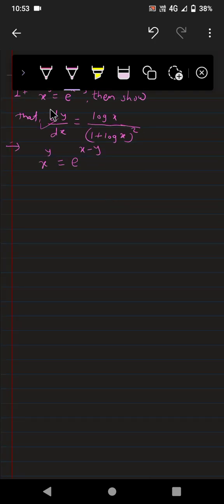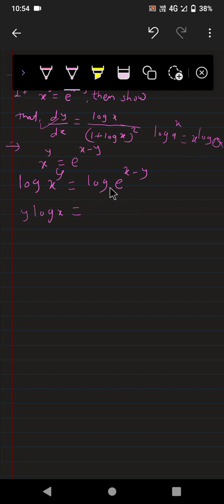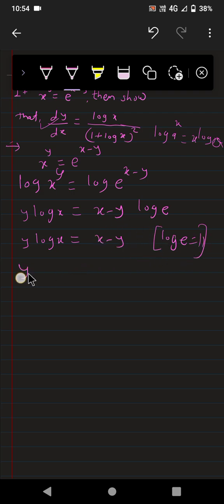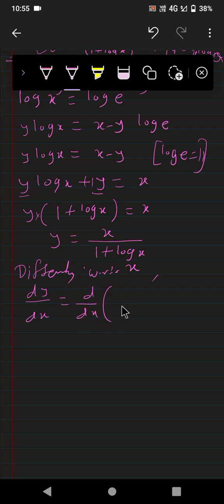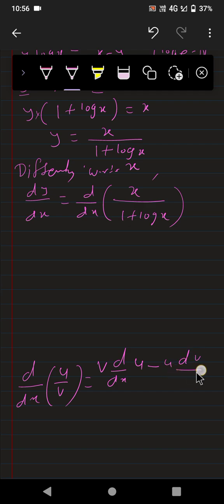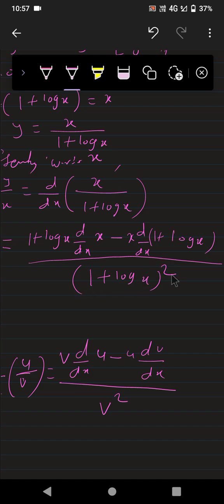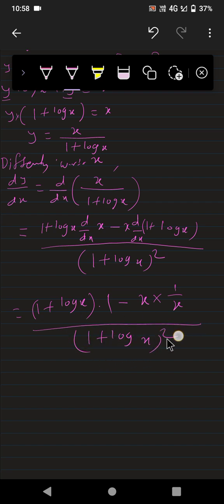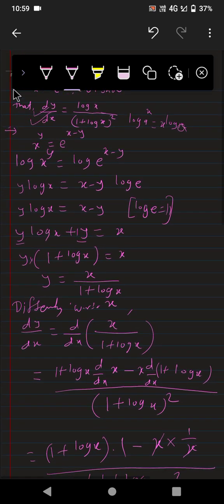class 12 maths differentiation